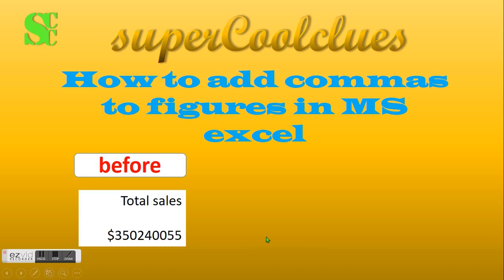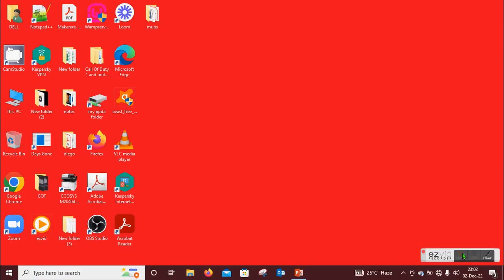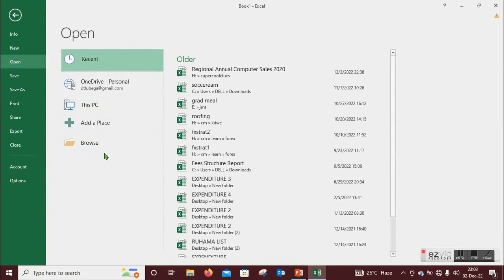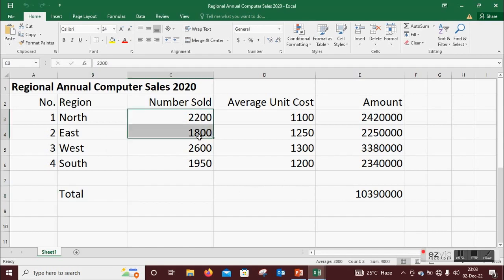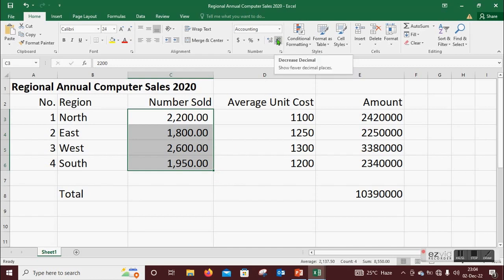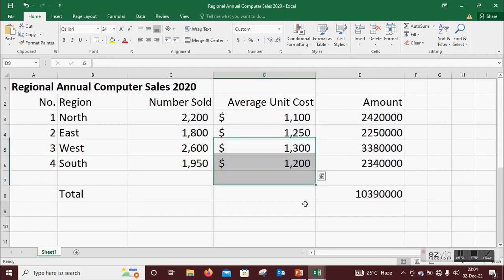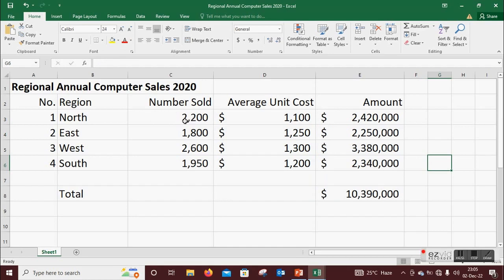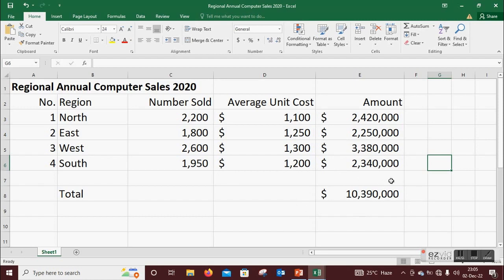How to put commas in figures in MS excel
A supercoolclues video  to put commas or add commas to figures in MS excel worksheet or document that uses the simplest method and step by step instructions. It includes selecting the figures in the worksheet and selecting the right number formatting feature from the top MS excel ribbon. This may be simply clicking on comma or $ depending on whether the figures are simple numbers or dollar money figures.